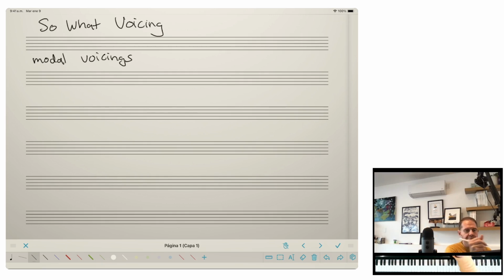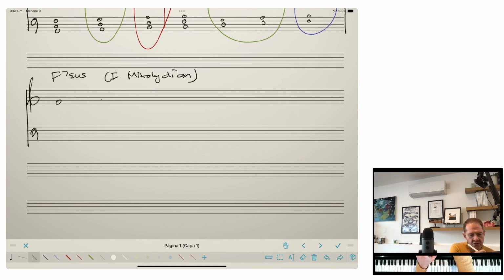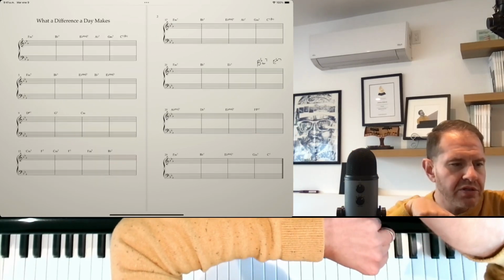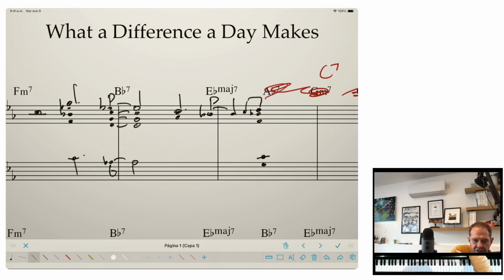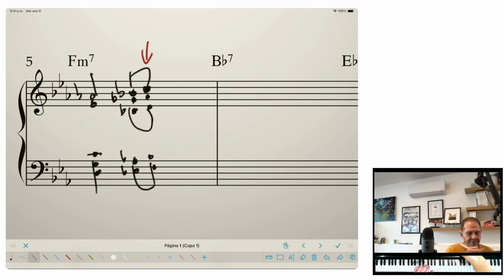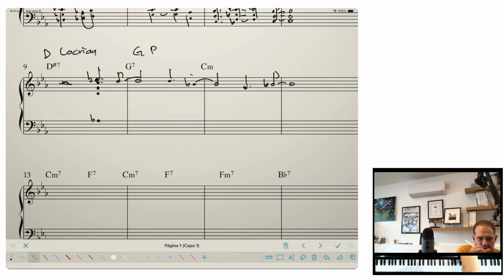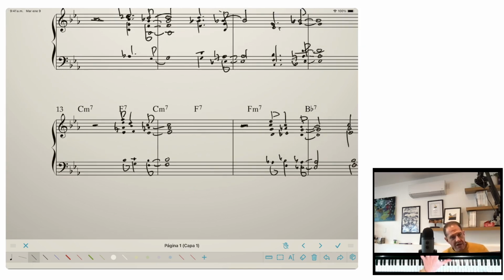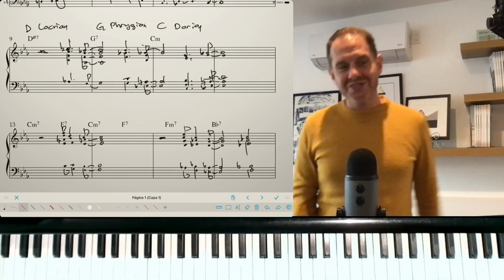Jazz Piano Voicings 101: #8 So What Voicings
Pianist, composer, author, and submarine ride captain Jeremy Siskind describes how to play "So What" voicings, 5-note voicings that apply a specific interval pattern below a melody note. He applies them to the standard tune, "What a Difference a Day Makes." Enjoy!